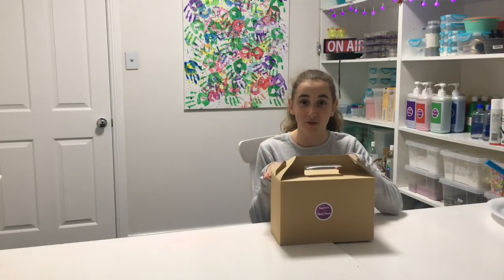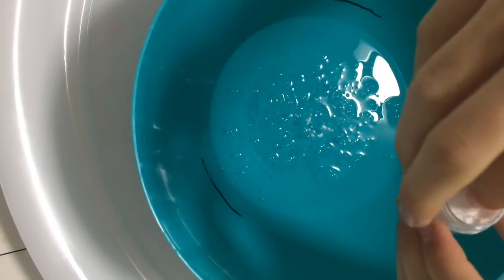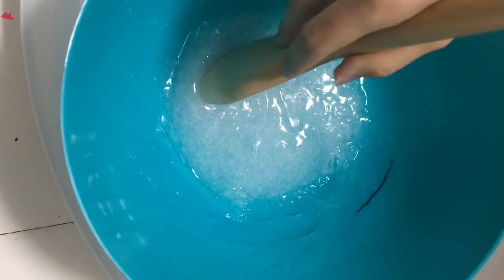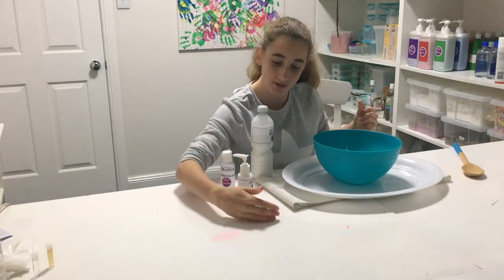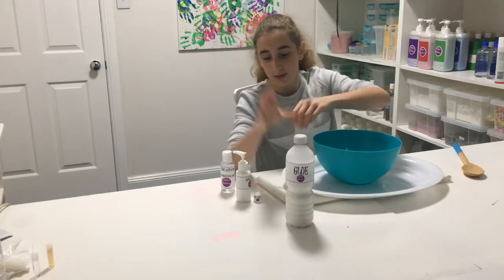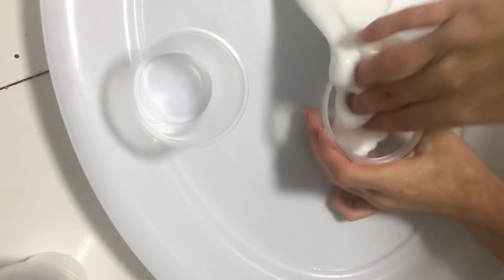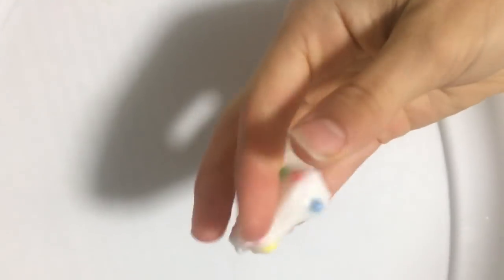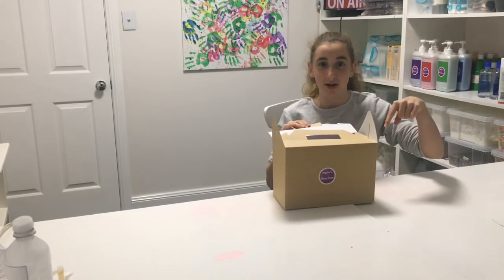Deluxe slime kit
Heres a video of my latest store addition. The one and only delux slime kit!!!